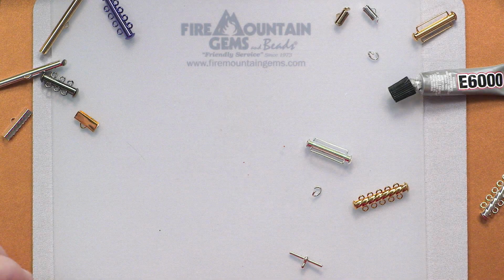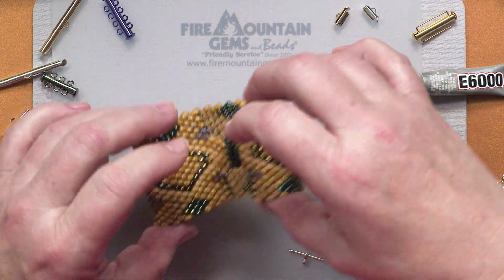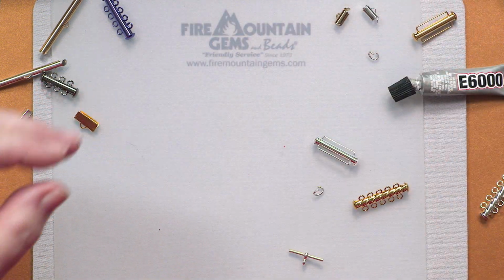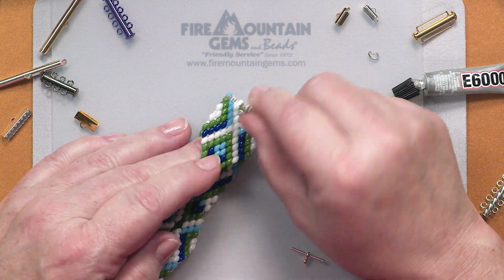Finishing Your Seed Bead Bracelet: Finishing with a Button Clasp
Taper your seed bead project on one end, add a seed bead loop and then sew a button on the other end for a different way to finish your seed bead bracelet.